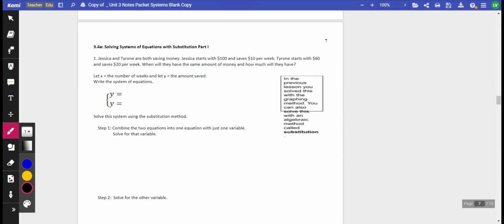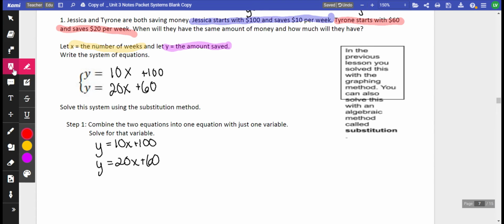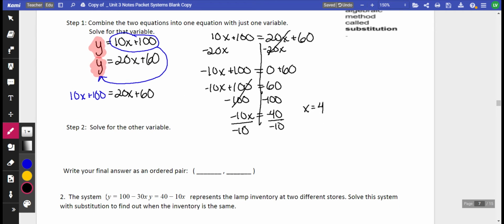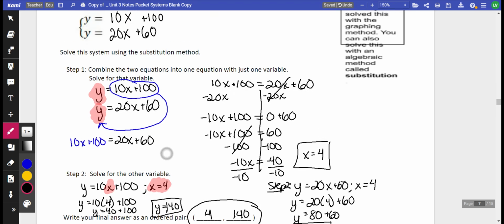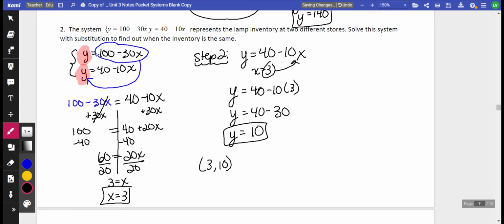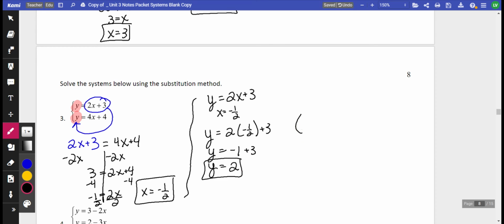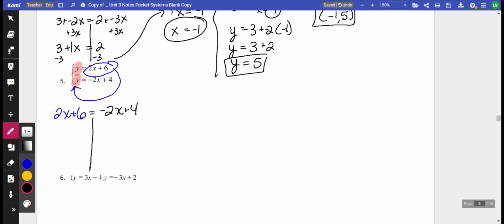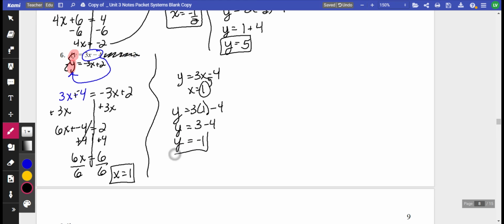Copy of _ Unit 3 Notes Packet Systems Blank Copy